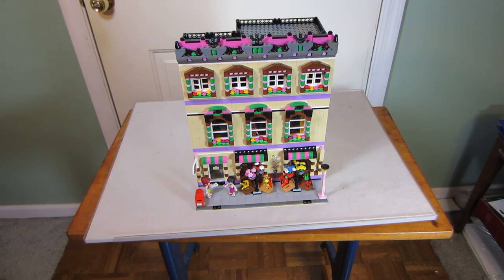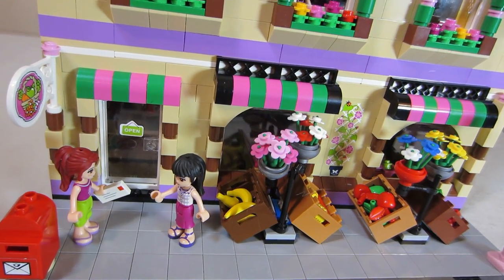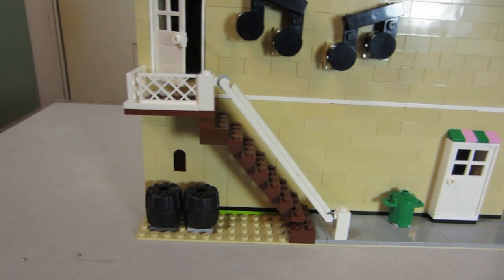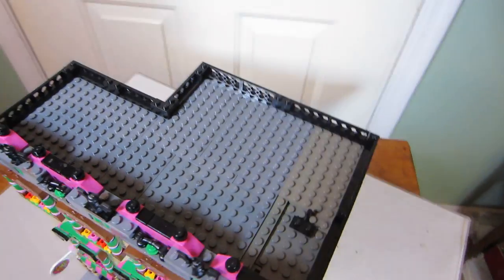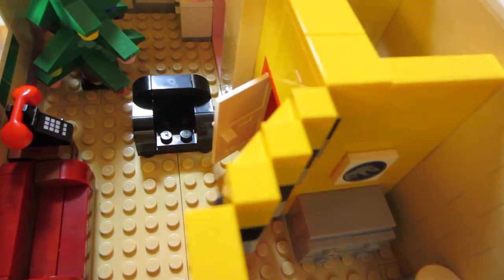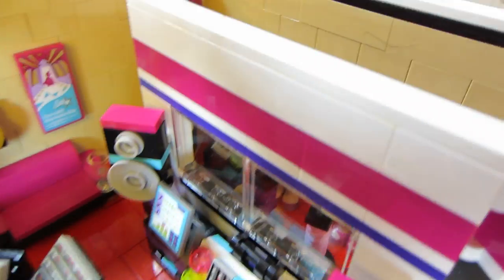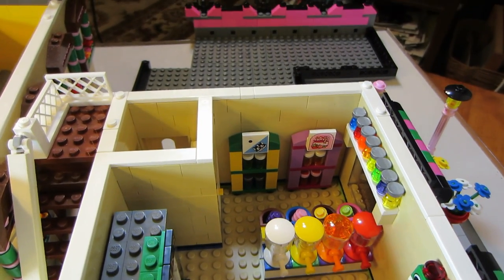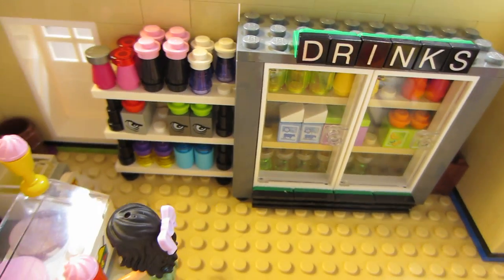MVI 0712 Lego store, Lego Market, Maryville Lego City, Dec 28 2015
This is a MOC for Maryville. I was inspired by the Lego Sets 41108, and Lego Sets 41103. These are Friends Sets.